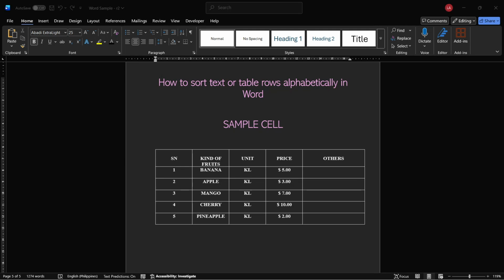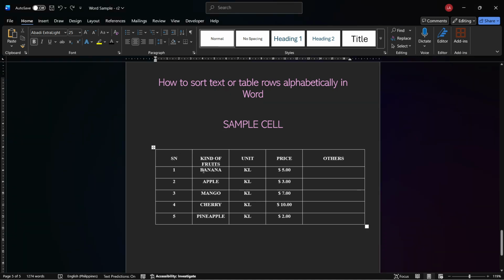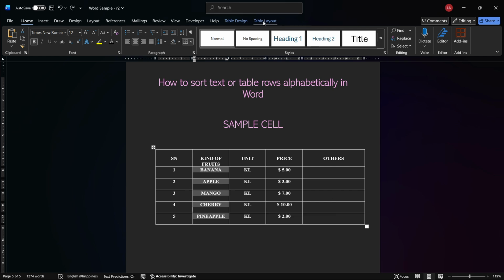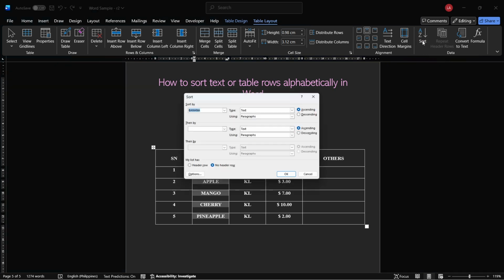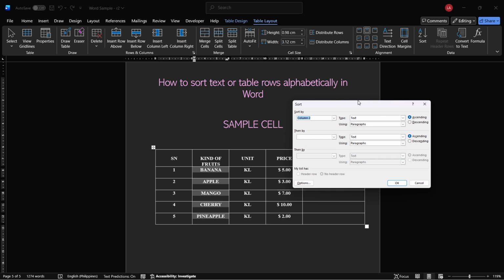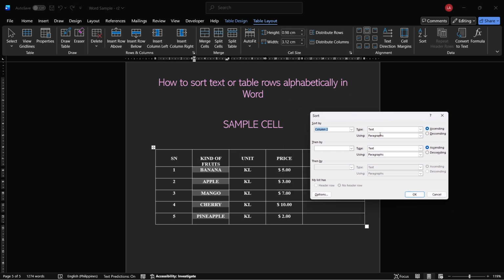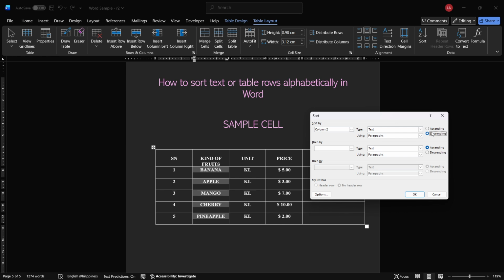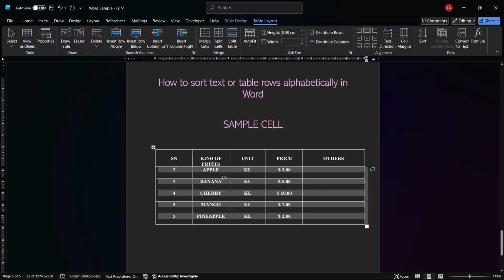How to Sort Text or Table Rows Alphabetically in Word [2026 Guide]